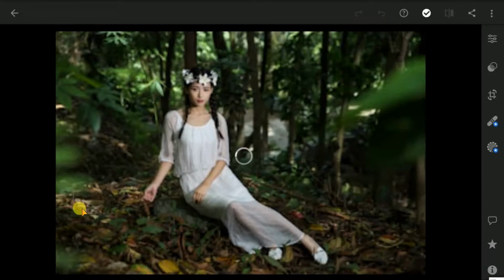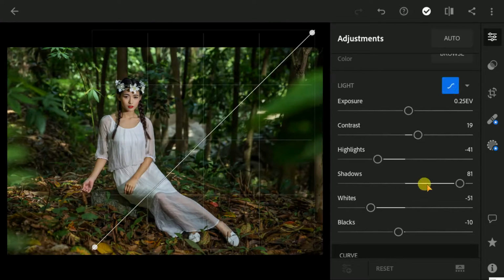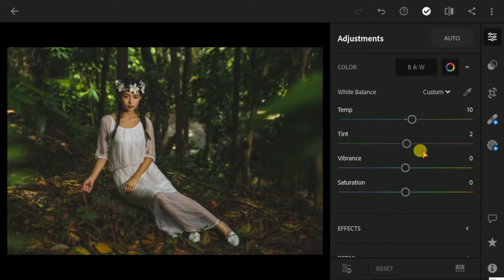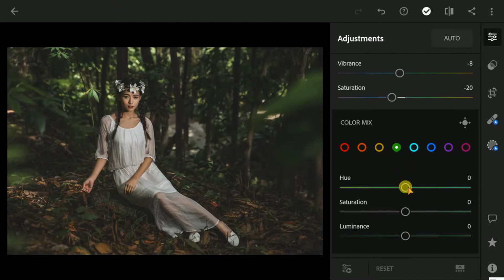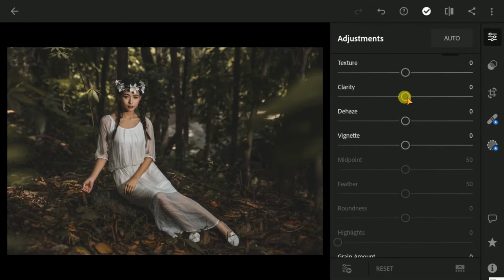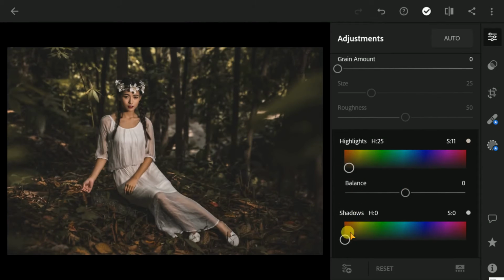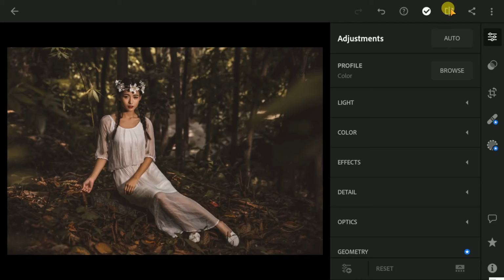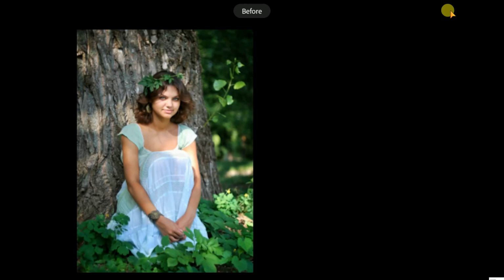Lightroom Mobile Presets Free dng - Dark Moody Color Grading Preset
Hi, In this tutorial I am gonna show you how to create a deep moody dark color grading in mobile lightroom. Hope you will love this video.

- Watch This Tutorial without skipping